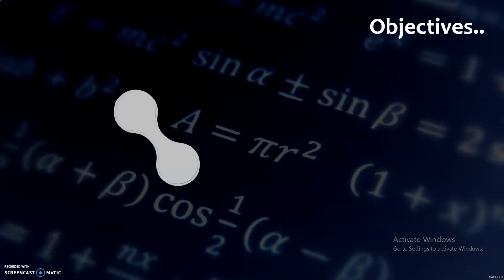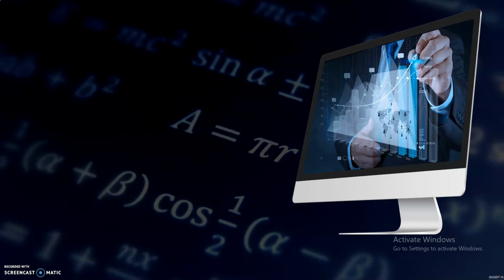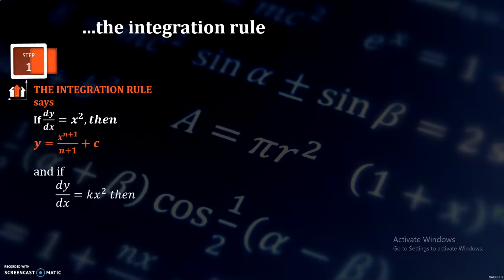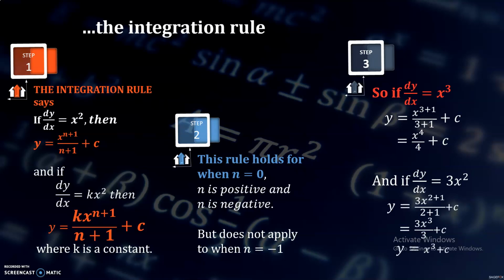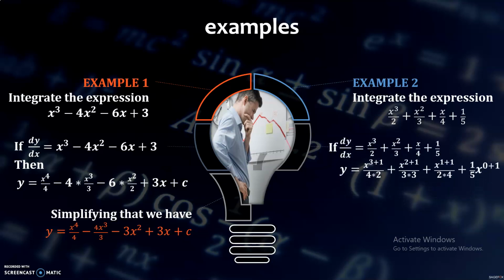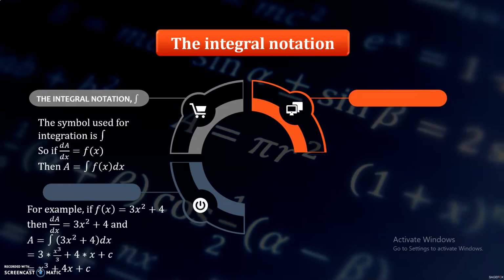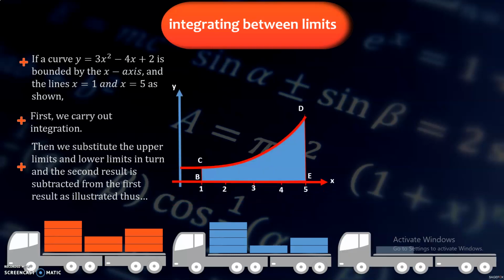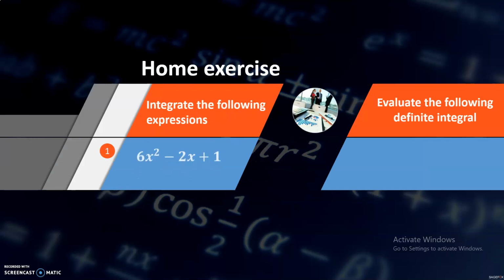Introduction to Calculus 4 | Mathematics | SS3 | 3rd Term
Calculus, originally called infinitesimal calculus or "the calculus of infinitesimals", is the mathematical study of continuous change, in the same way that geometry is the study of shape and algebra is the study of generalizations of arithmetic operations.